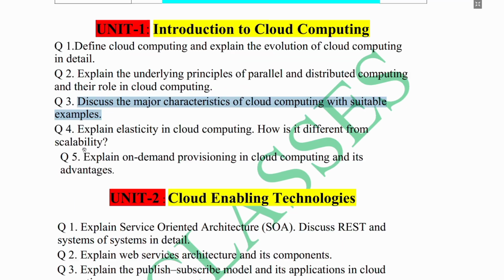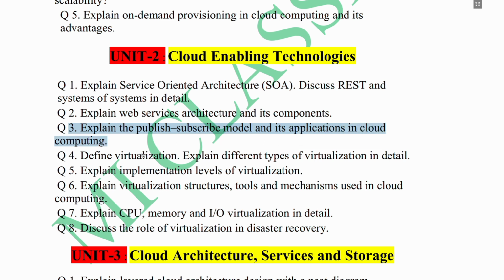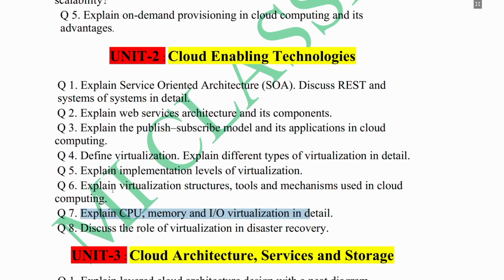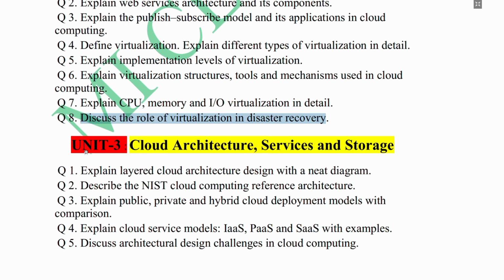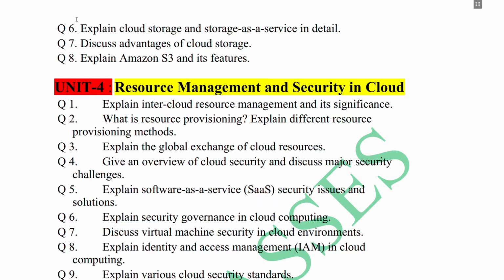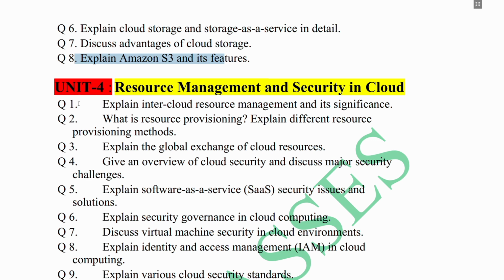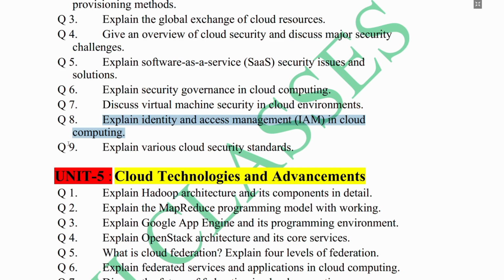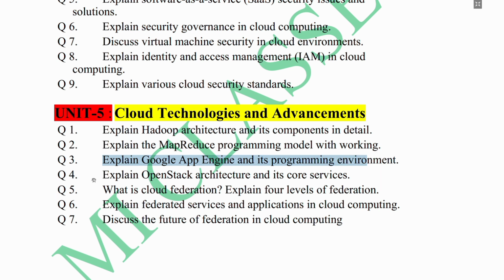Cloud Computing most important questions– Learn Fast, Score High| AKTU Exam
AKTU Cloud Computing – Learn Fast, Score High
This content is specially designed for AKTU (Dr. A.P.J. Abdul Kalam Technical University) students studying the subject Cloud Computing. It provides a complete, exam-oriented explanation of all important concepts based on the latest AKTU syllabus and exam pattern.

Cloud Computing is one of the most important and scoring subjects in the AKTU curriculum. This study material focuses on core concepts, architectures, service models, deployment models, virtualization, cloud security, and real-world cloud applications, helping students prepare effectively for semester exams.

This content is ideal for B.Tech students (CSE, IT, AI, DS) and helps in understanding both theoretical concepts and practical aspects of cloud computing.

📘 Topics Covered in Cloud Computing (AKTU)

✔ Cloud Architecture and Characteristics
✔ Service Models – IaaS, PaaS, SaaS
✔ Deployment Models – Public, Private, Hybrid, Community
✔ Virtualization & Virtual Machines
✔ Cloud Security and Privacy
✔ Cloud Storage and Resource Management
✔ Cloud Computing Platforms (AWS, Azure, Google Cloud)
✔ Advantages, Challenges & Applications of Cloud Computing

🎯 Why This Content Is Useful

✔ Based on AKTU syllabus and exam pattern
✔ Includes important & repeated questions
✔ Easy language for better understanding
✔ Suitable for exam revision and concept clarity
✔ Helpful for semester exams and viva preparation